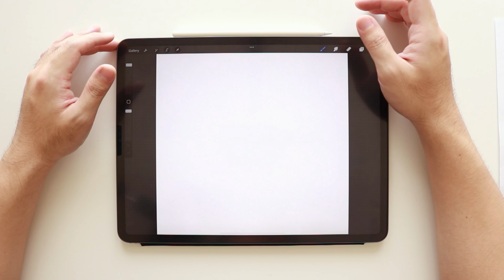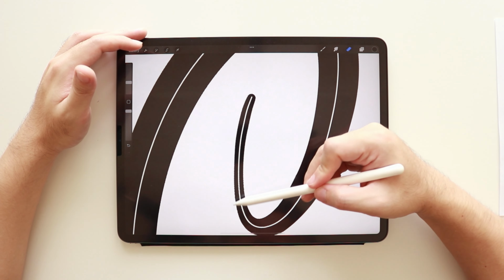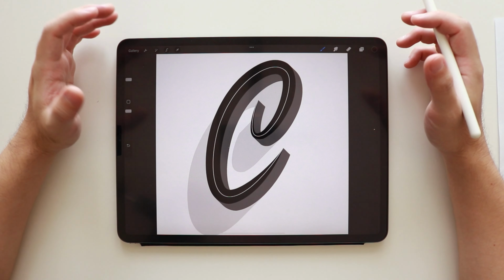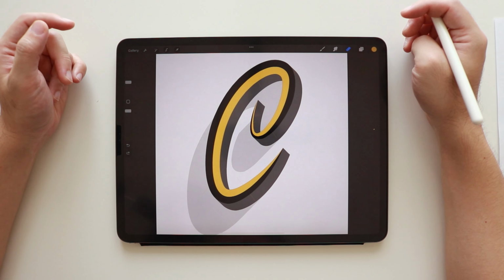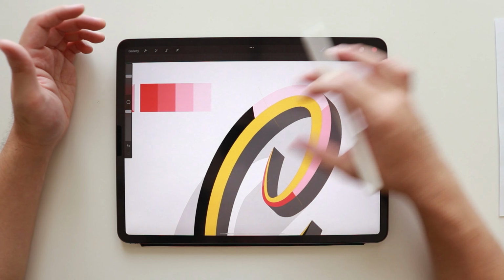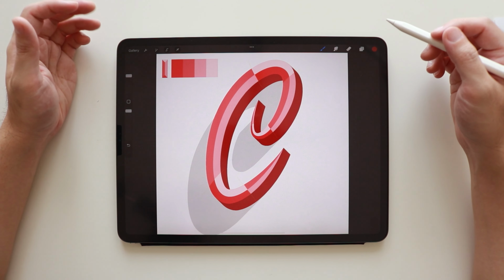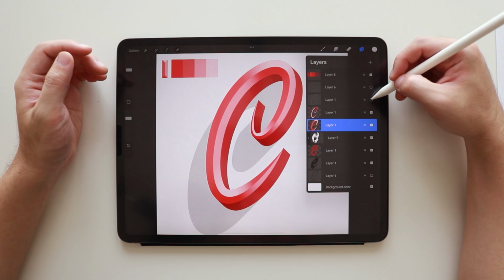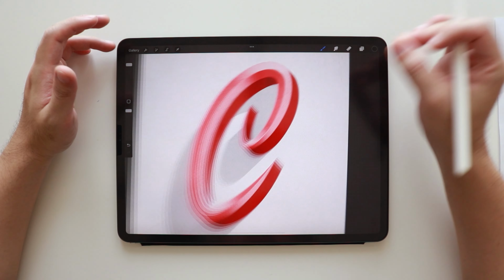How to create Beveled Letter C in SCRIPT | Bevel Procreate Brush Tutorial 3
Want to create an awesome beveled script letter C? Open a new canvas on Procreate and follow along this step-by-step tutorial in real time! ✨🎉

Timecodes
0:00 – Intro
0:29 – Step 1: Drawing the letter
0:58 – Step 2: Extracting the inline and base letter
3:17 – Step 3: Adding 3D and cast shadow
5:23 – Step 4: Draw the bevel guides
6:13 – Step 5: Split the letter into 2 sides
7:38 – Step 6: Draw the beveled ends
7:51 – Step 7: Coloring the beveled faces
12:12 – Step 8: Coloring the background and 3D effect
15:58 – Step 9: Add grain and texture